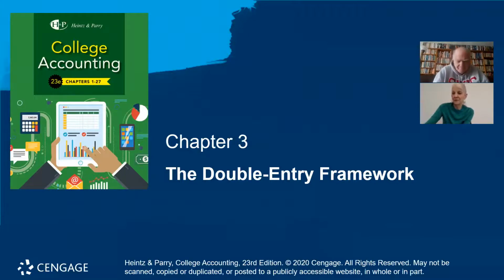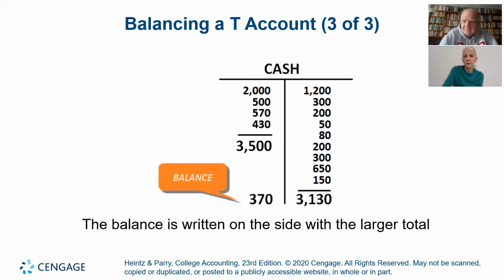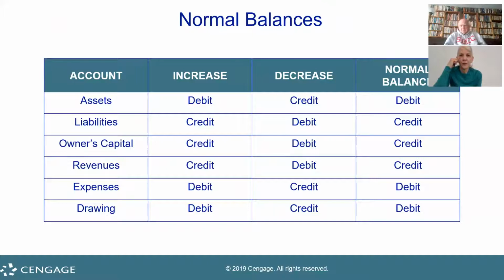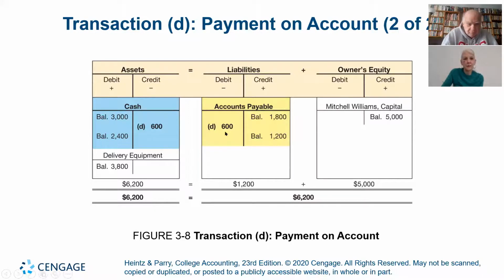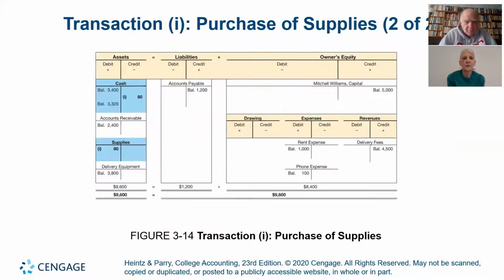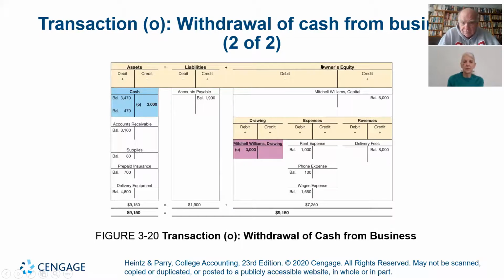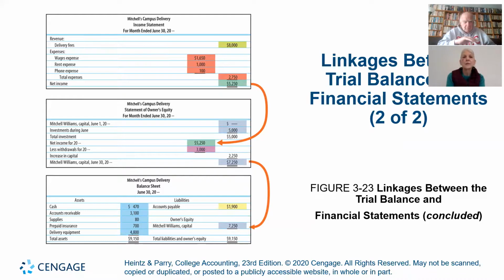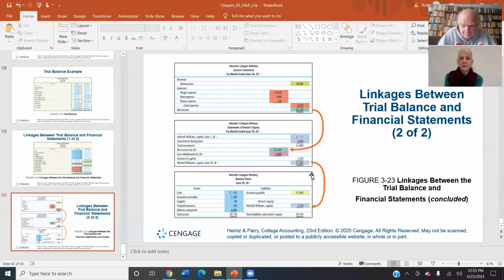Chapter 3 ACC110